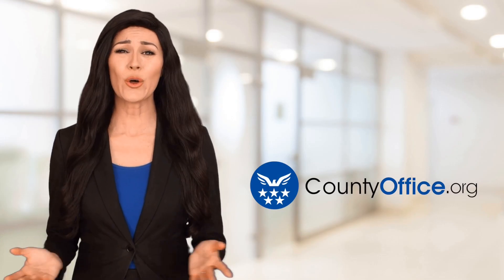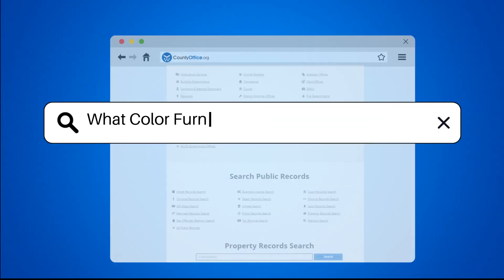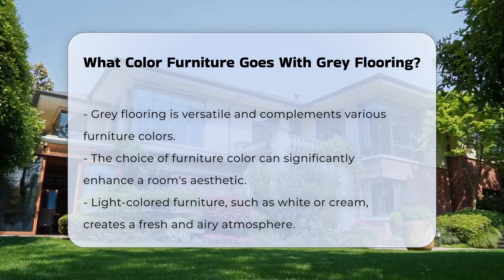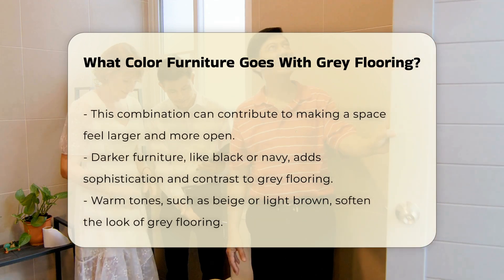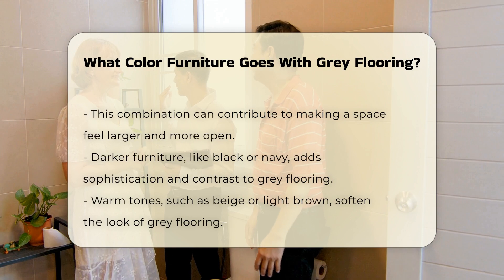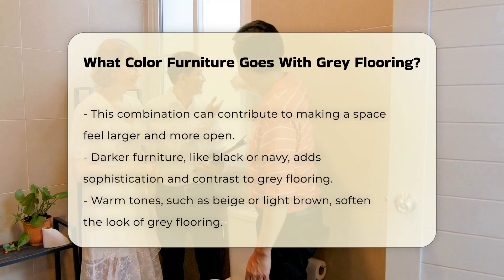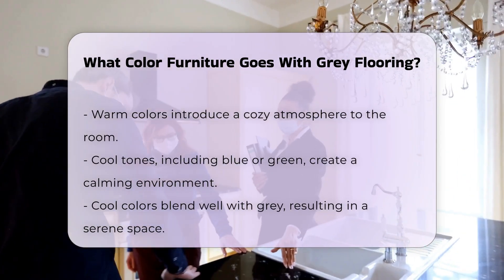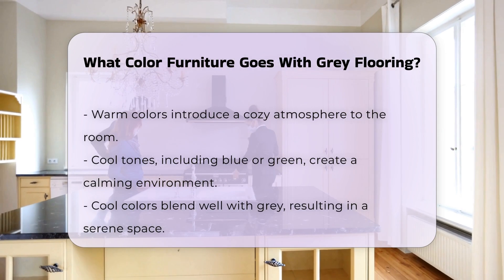What Color Furniture Goes With Grey Flooring? - CountyOffice.org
What Color Furniture Goes With Grey Flooring? In this engaging video, you'll discover the perfect furniture colors to complement grey flooring and enhance your room's aesthetic. Light-colored furniture like white and cream can create a fresh and airy ambiance, while darker tones such as black or navy add a touch of sophistication and bold contrast. Warm tones like beige or light brown bring warmth and coziness, while cool tones like blue or green offer a calming environment. Don't forget the elegance of metallic accents like gold or silver to elevate your space effortlessly.

When selecting furniture colors, consider the room's purpose and the desired mood to influence the overall ambiance and functionality effectively. Join us for expert insights on choosing the ideal furniture colors for your grey flooring and transform your space with style and finesse.